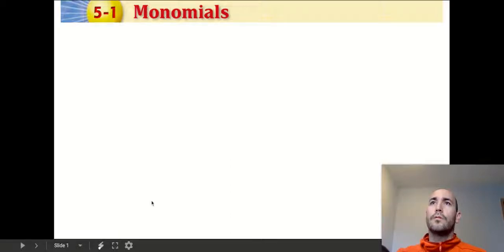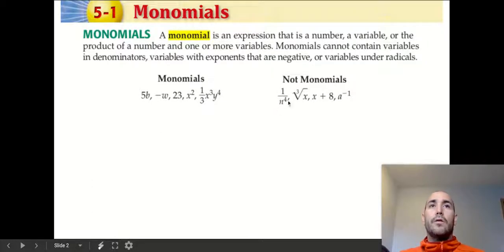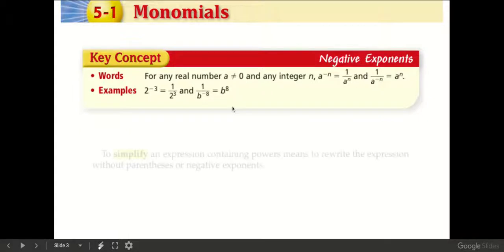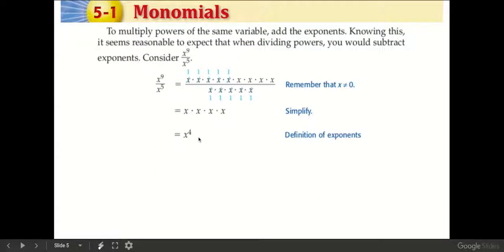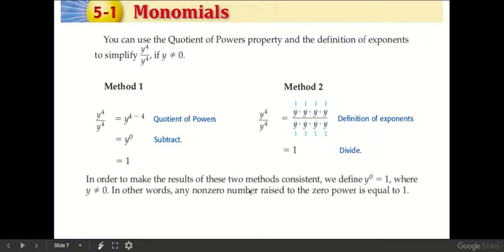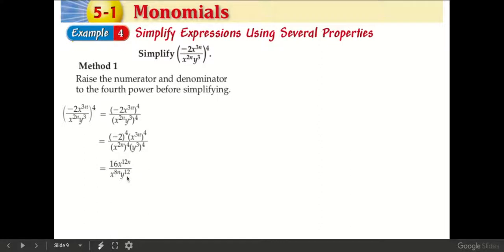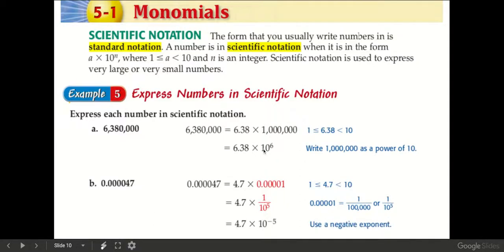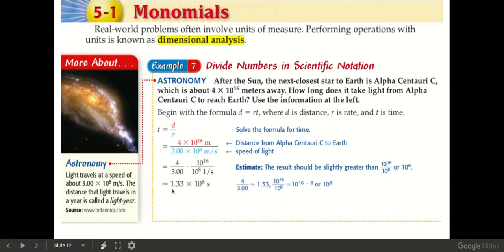Algebra 1 Lesson 5-1